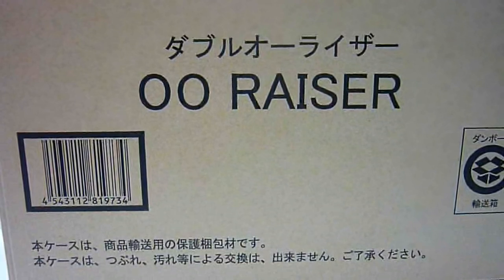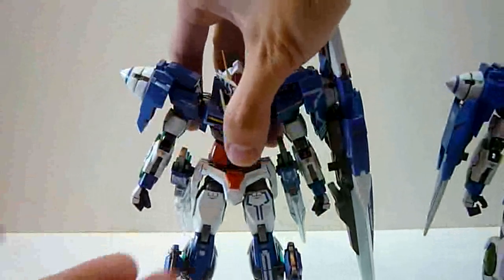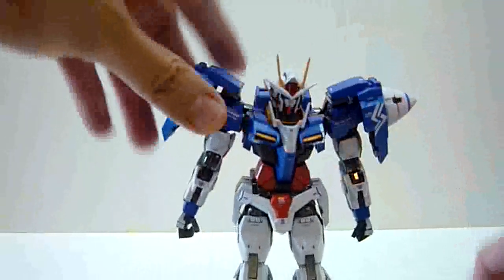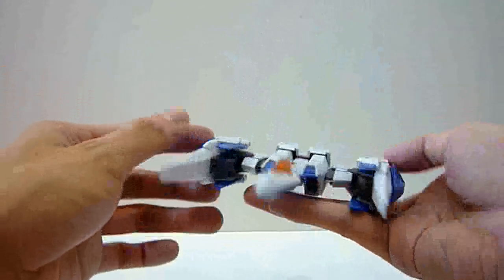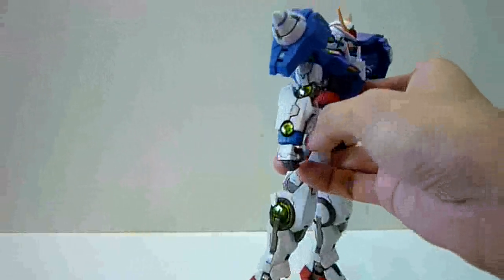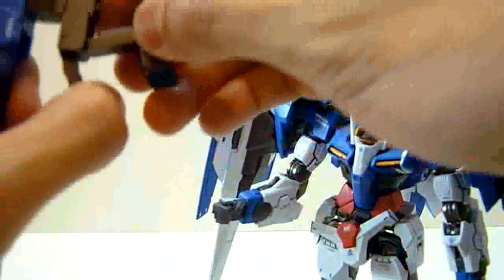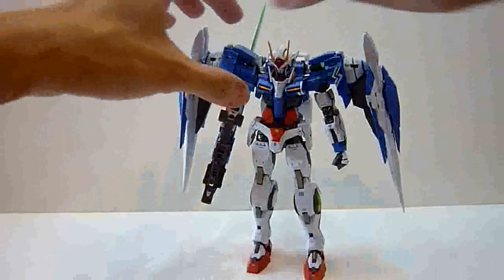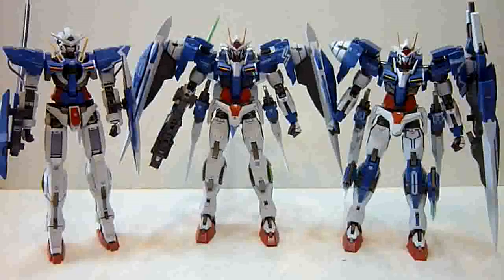Bandai Tamashii Metal Build OO Raiser Gundam Review